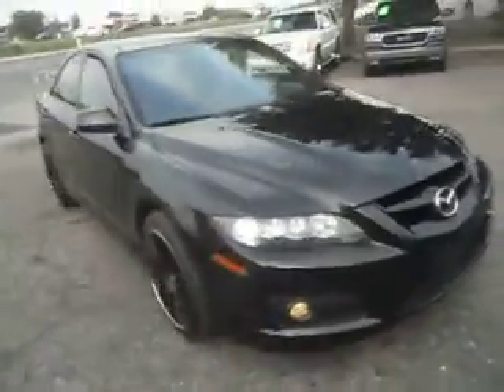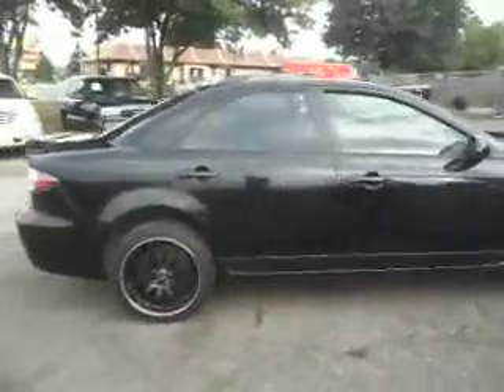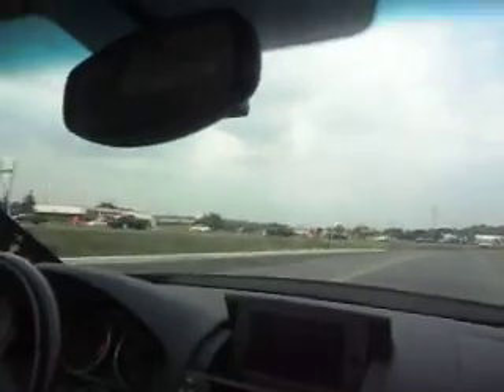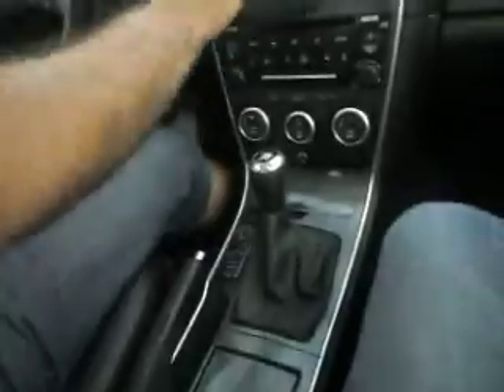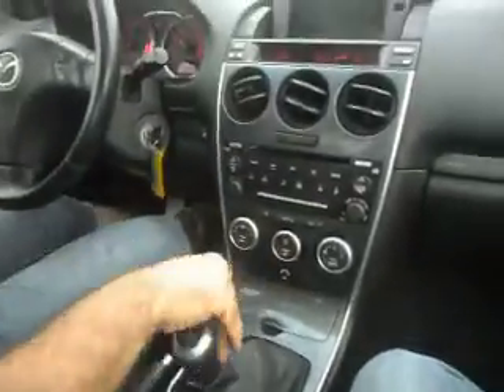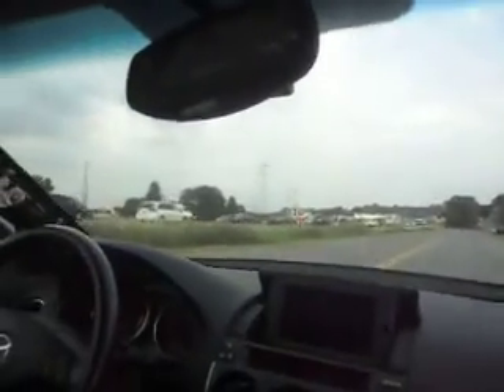2006 Mazda 6 speed